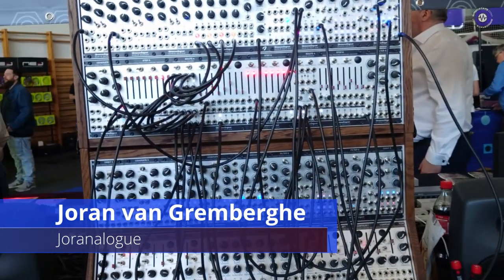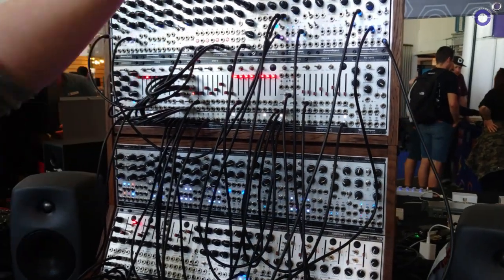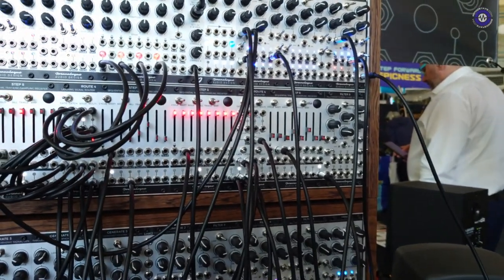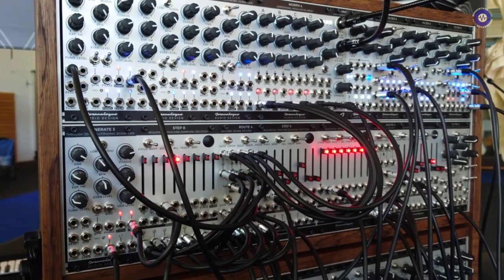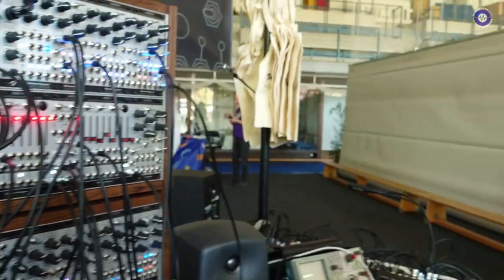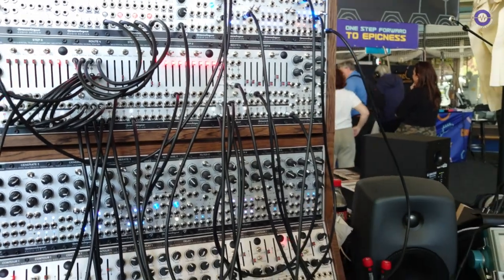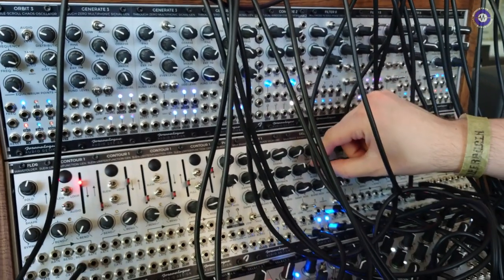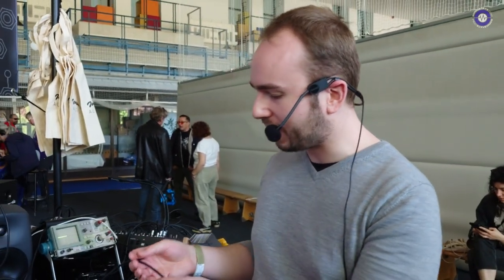Superbooth 2023: Joranalogue - Modular System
We spoke to Joran from Joranalogue at Superbooth 2023, who presented modular systems showcasing the Joranalogue system, their concept of truly patch programmable analog synthesis. It aims to provide a true system that allows you to immediately patch something up with modules and go for it without any menu diving, endless manuals to read, or firmware to update. Joran demonstrated some patches using the setups which were built three sizes, a small performance system with two rows, a bigger studio case with five rows, and the rather huge East Coast monster.